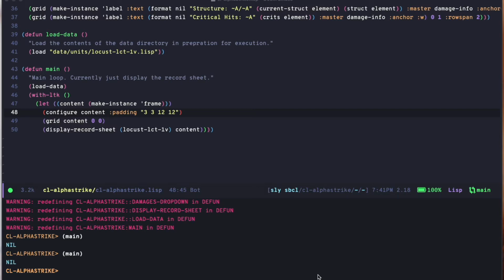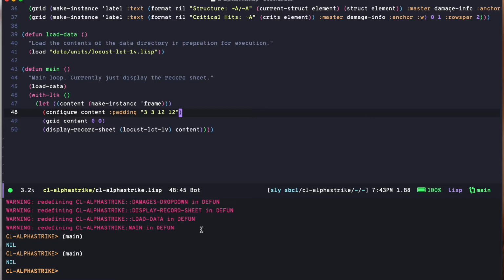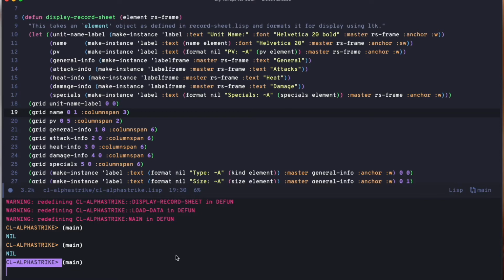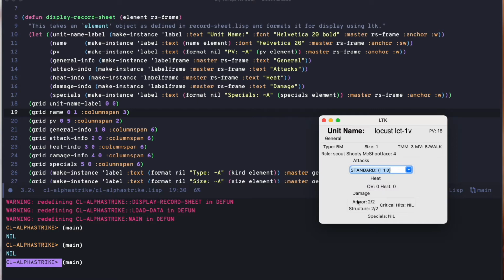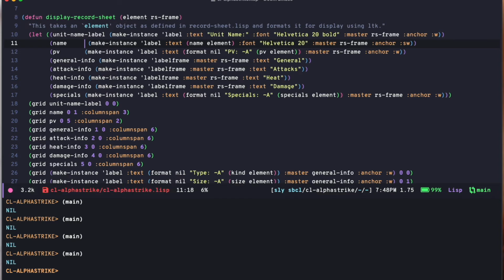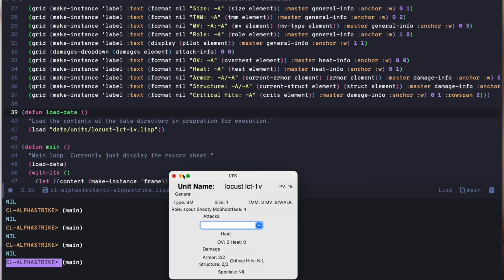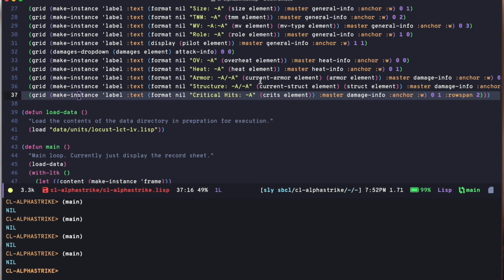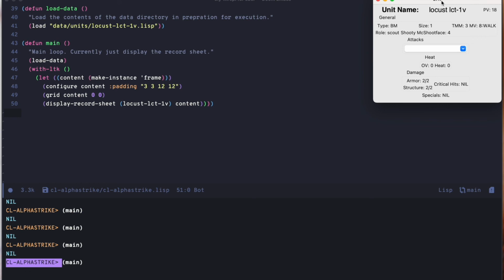Common Lisp Game Development with LTK: Episode 1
This beginning of a video series exploring Common Lisp Game Development. This isn't the best episode as my keyboard was entirely too loud the first time I recorded it, but it's a start on the series.

Editor: Doom Emacs
Common Lisp: SBCL